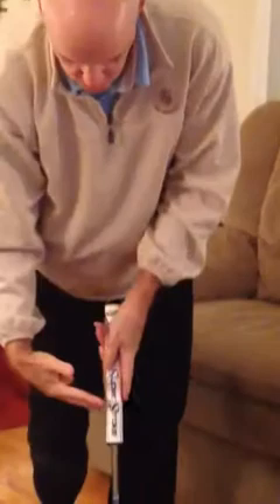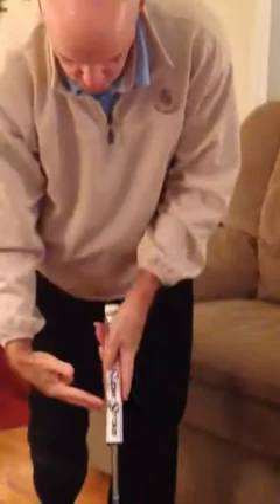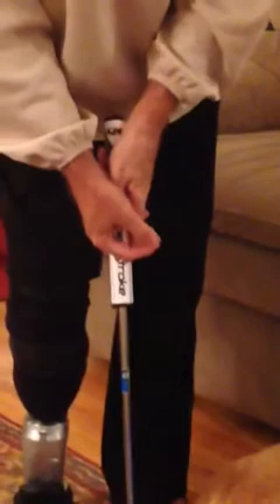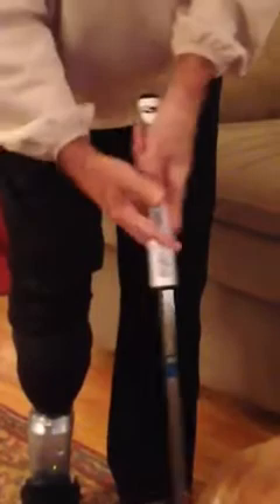Putting Tip from 5-Time PGA Tour Winner KEN GREEN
Putting tip (12-2014) from 5-time PGA Tour Winner Ken Green to those that follow him and his courageous comeback on his